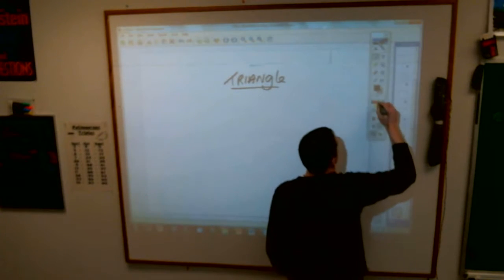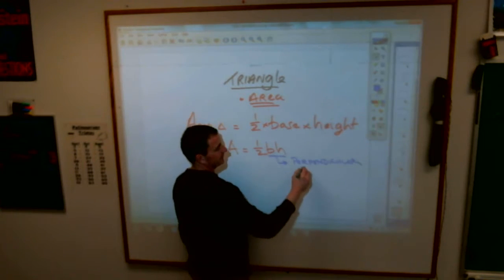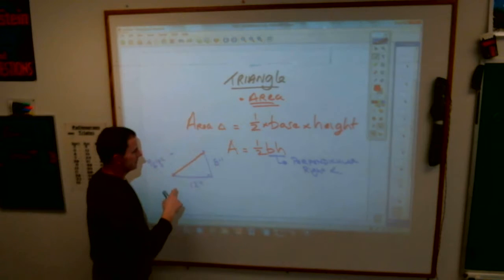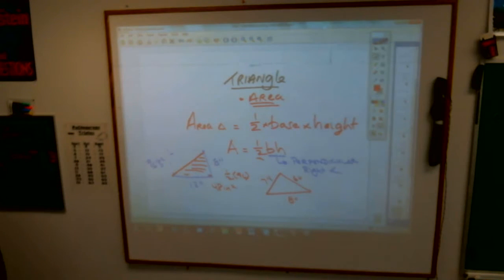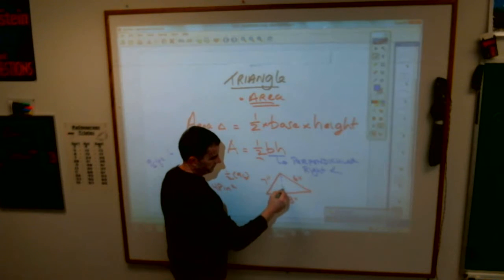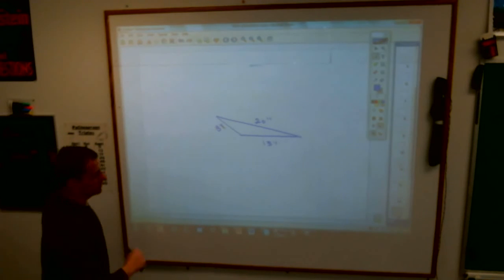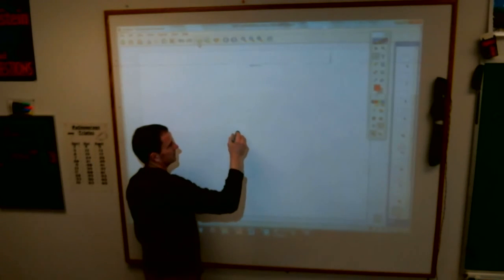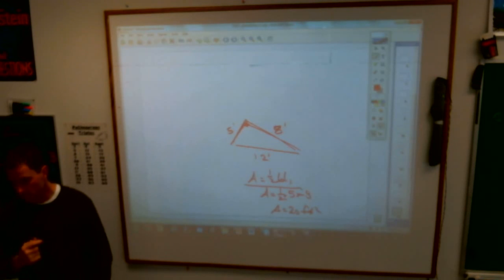6 Areat of Triangles 79